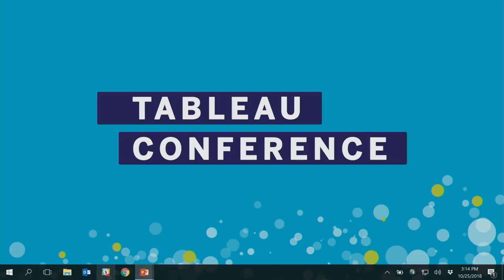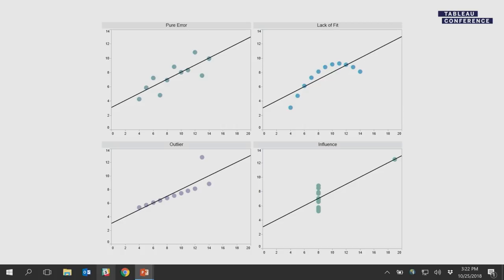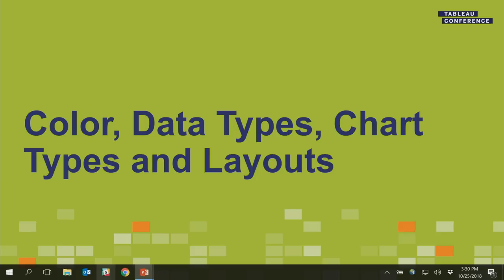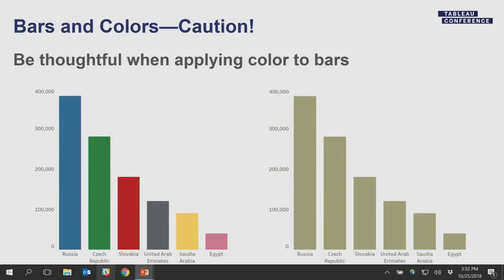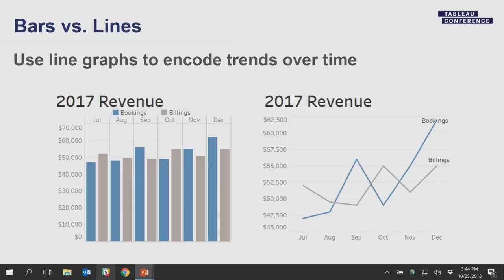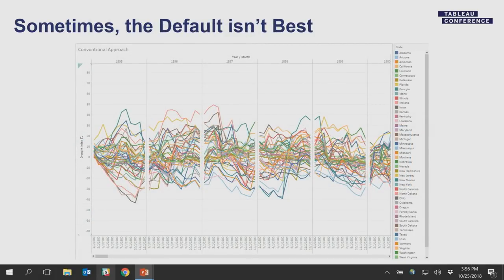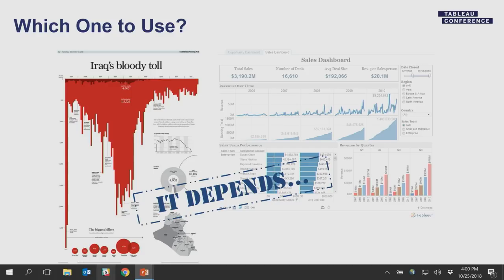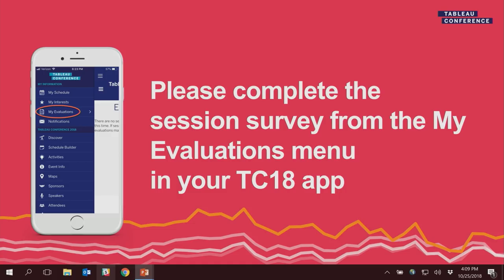The science of data visualization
Join this session to explore the scientific underpinnings of what enables people to understand data quickly and effectively (and how Tableau helps them get there). Gain the tips and tricks necessary for authoring content that your viewers will appreciate.